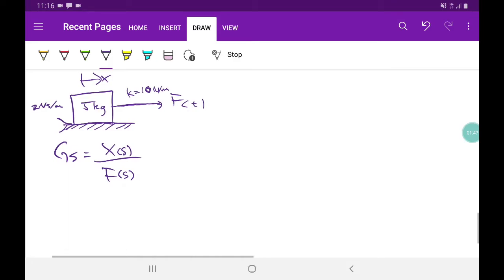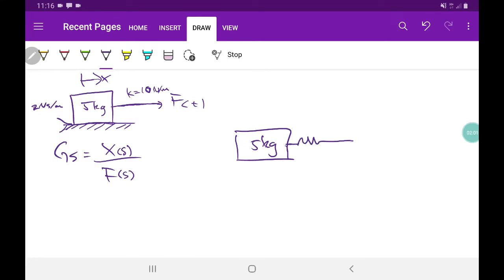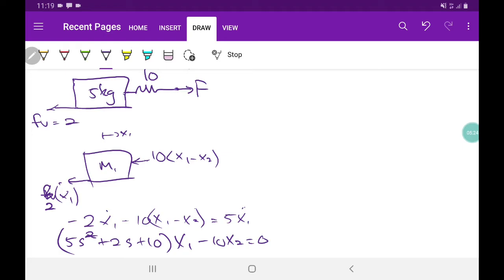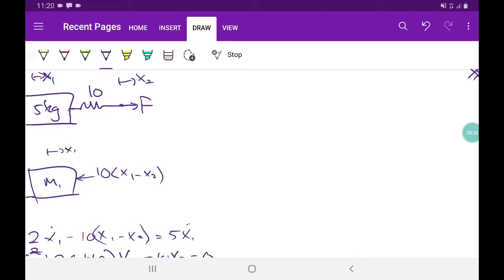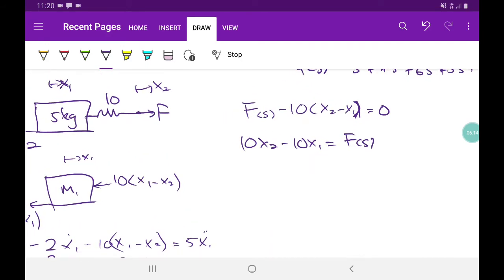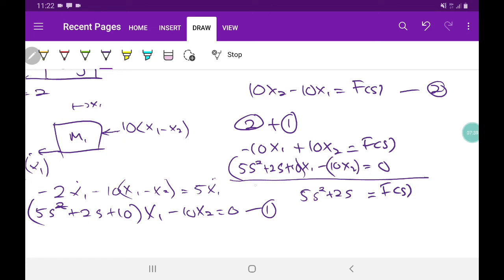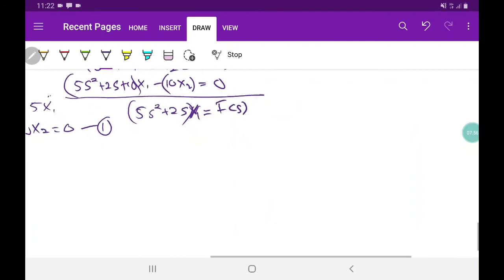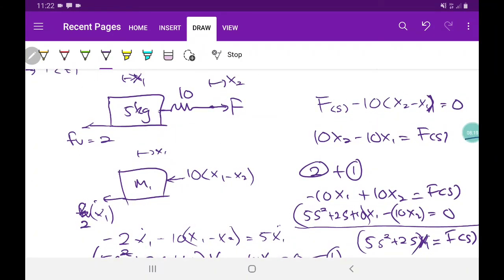TUTORIAL : Mech translational system tutorial 1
BMM3613 Transfer function for mechanical translational system